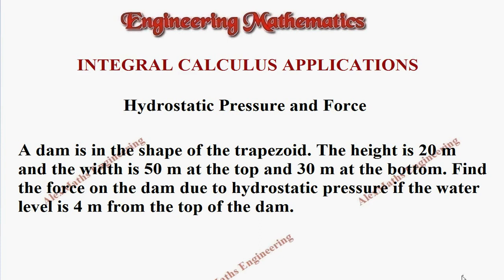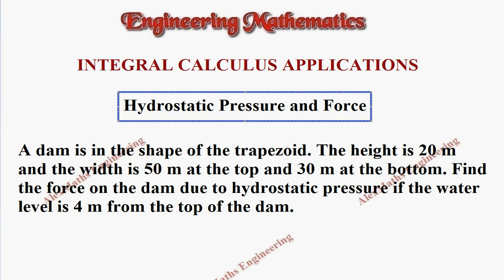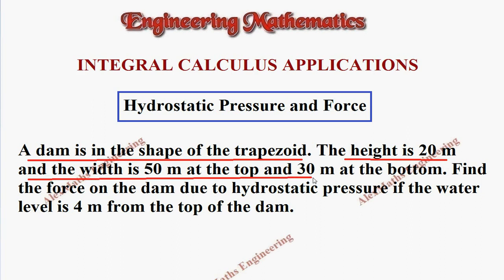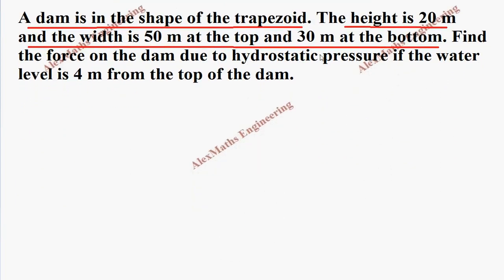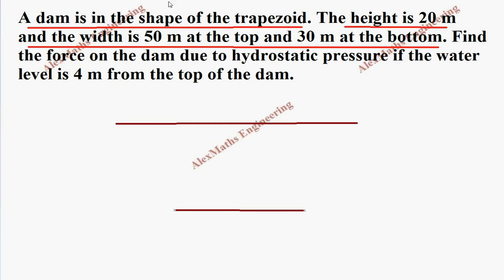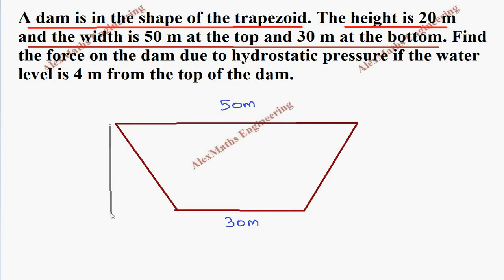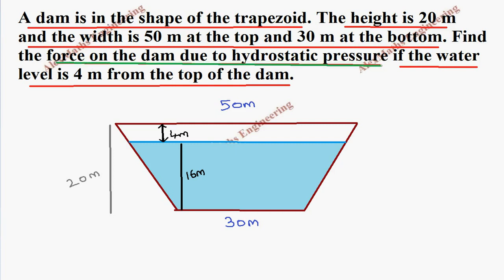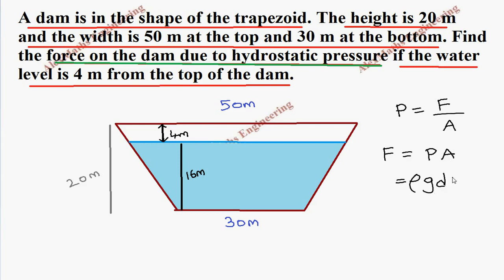INTEGRAL CALCULUS Applications : Hydrostatic force and pressure Problem 1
UNIT – IV INTEGRAL CALCULUS MA3151 Syllabus Matrix and Calculus

Definite and Indefinite integrals – Substitution rule – Techniques of Integration: Integration by parts, Trigonometric integrals, Trigonometric substitutions, Integration of rational functions by partial
fraction, Integration of irrational functions – Improper integrals – Applications : Hydrostatic force and pressure, moments and centres of mass.